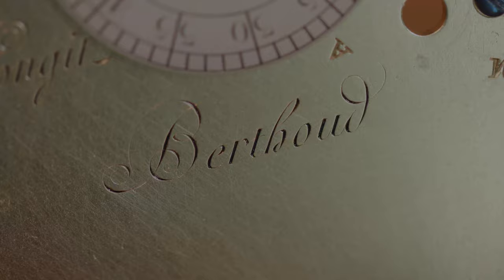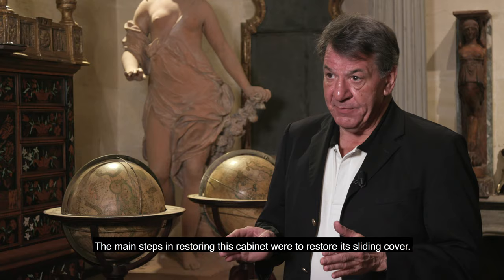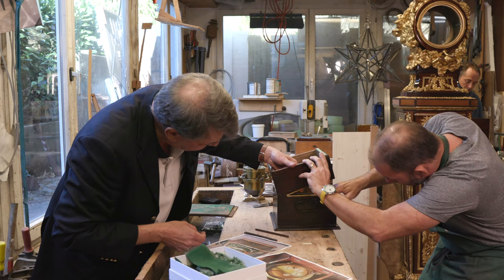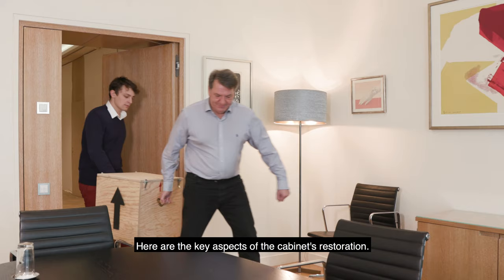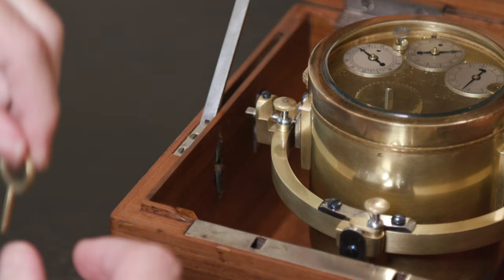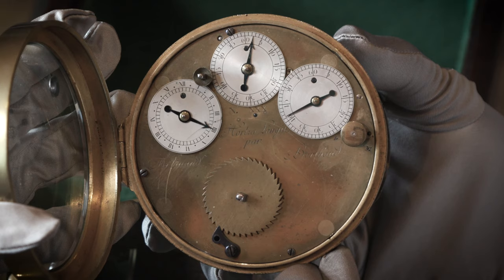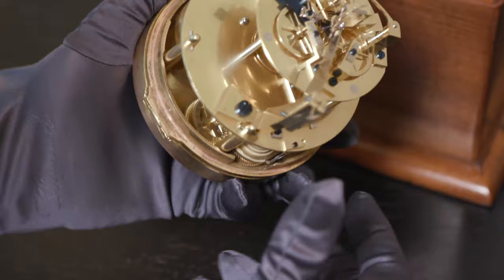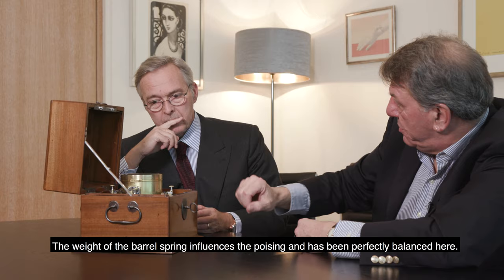Ferdinand Berthoud's Longitude Clock Restoration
In the 18th century, Ferdinand Berthoud designed genuine marine chronometers, the only reference allowing to calculate longitude. Some of these measuring instruments are steeped in history, such as the Longitude Clock No. XXX which recently joined the collection of Mr. Karl-Friedrich Scheufele at the L.U.CEUM in Fleurier.
© Produced & Directed by TheWATCHES.tv